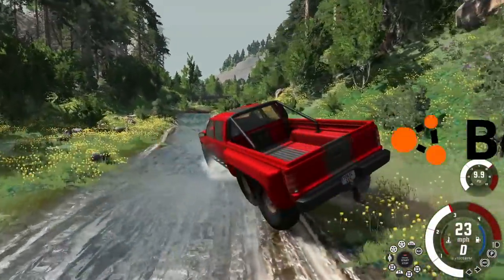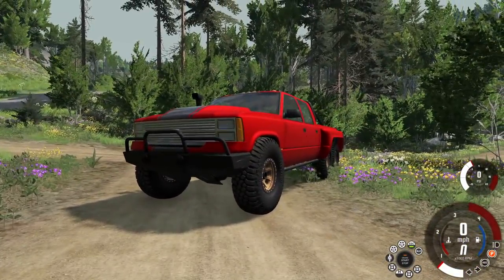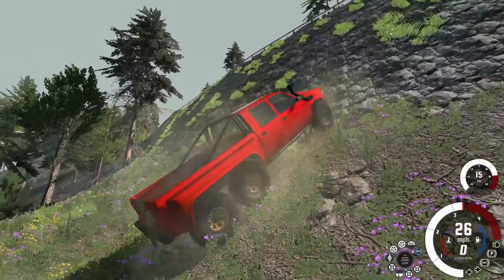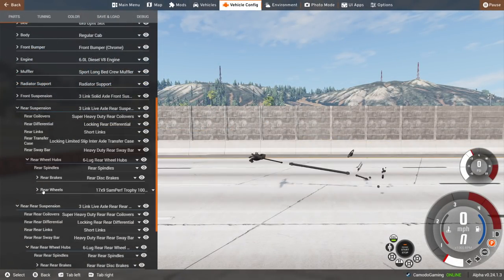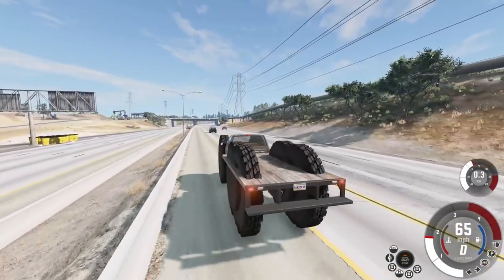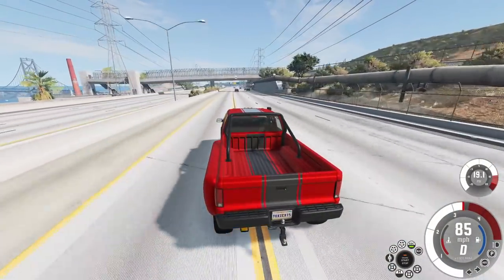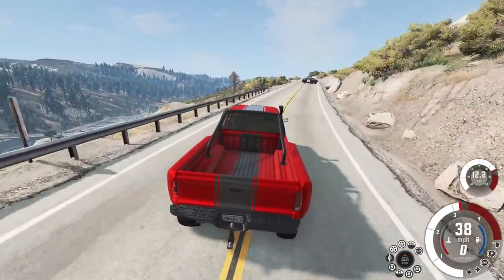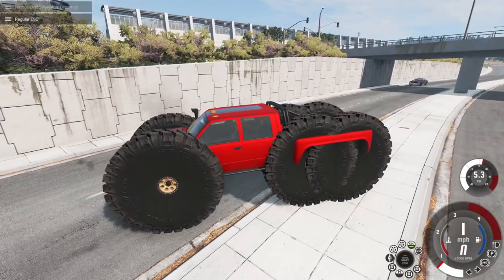I Made a Very WEIRD 6X6 Truck for Police Chases in BeamNG Drive Mods!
I Made a Very WEIRD 6X6 Truck for Police Chases in BeamNG Drive Mods! (BeamNG Drive Mods) Today in BeamNG Camodo Gaming is back with a mod showcase. We are playing with6x6 trucks in BeamnG Drive Mod and getting into chases.